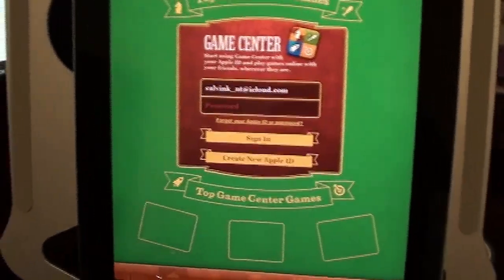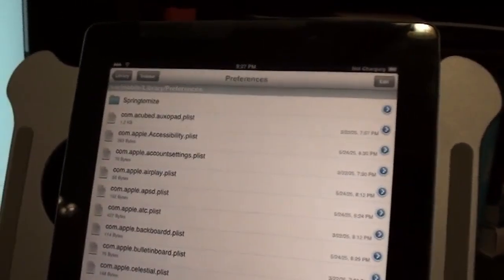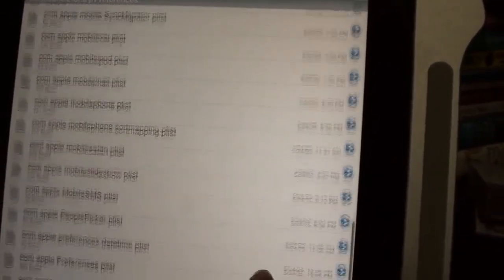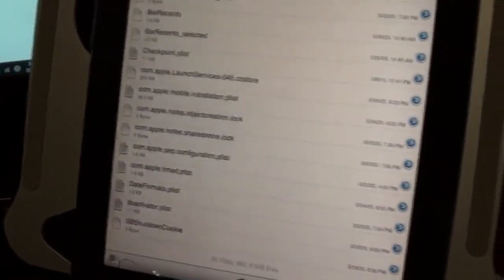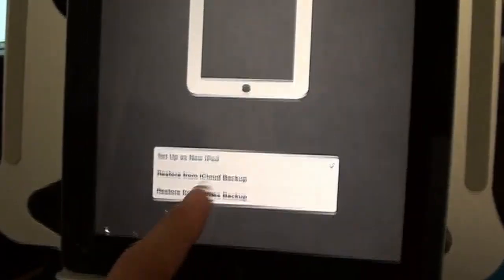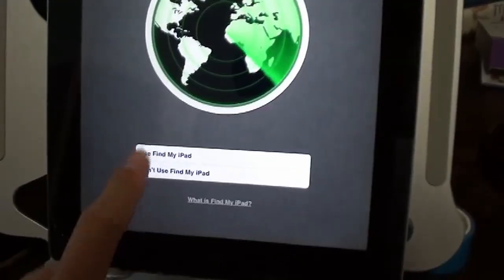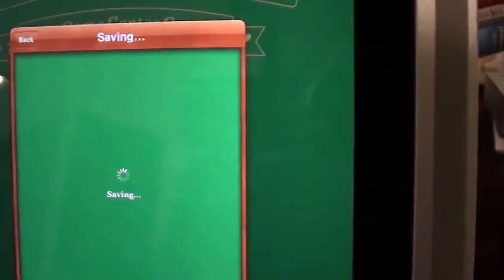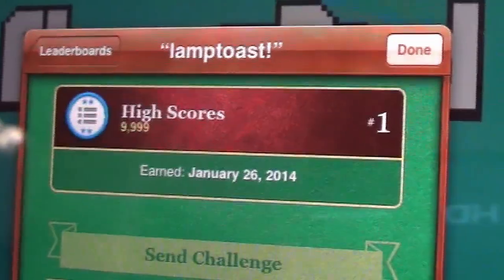How to fix the Game Centre on iOS 6!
This tutorial only covers iOS 6. For iOS 7+, the tutorial can be found I didn't record a tutorial for iOS 7 due to not having any iOS devices that are capable of running iOS 7, and didn't want to risk a bootloop on my dual-booted iPhone 5. This won't bootloop your phone, I just don't want to try and risk it for mine.